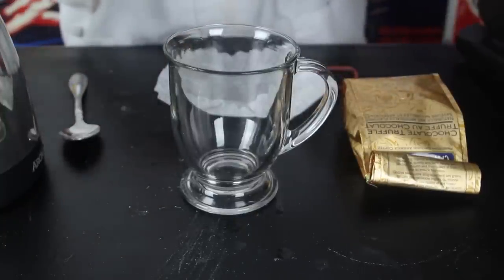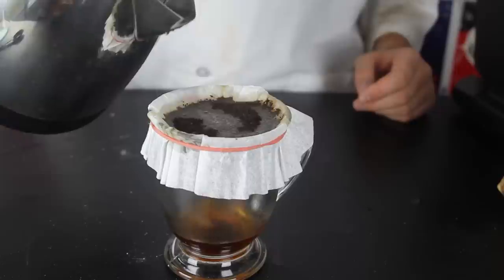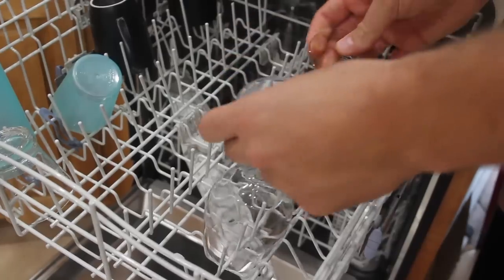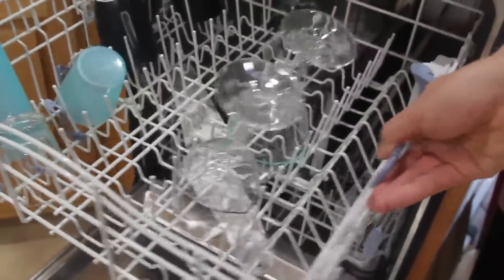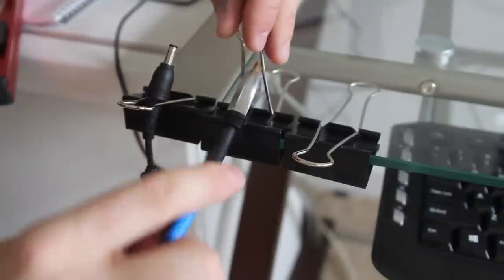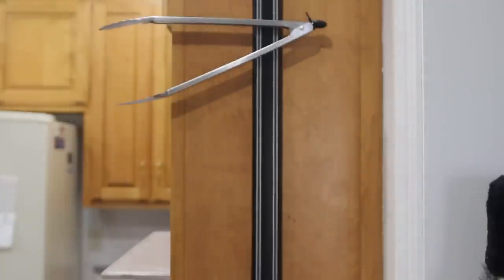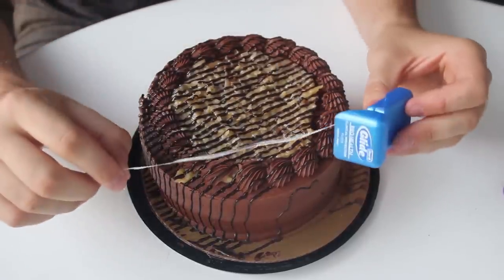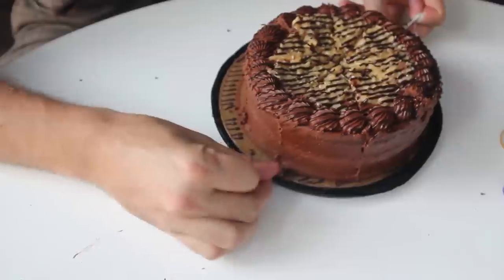5 New Life Hacks